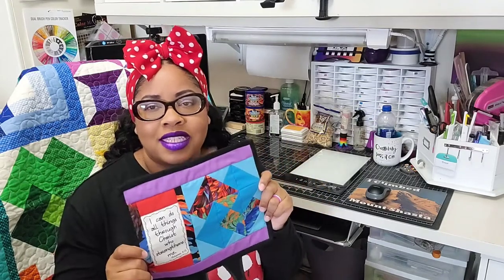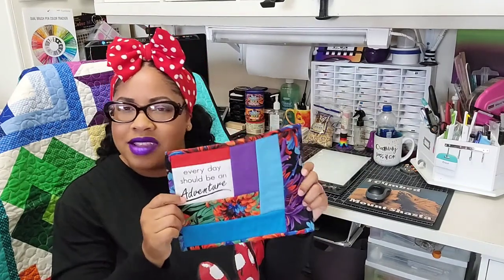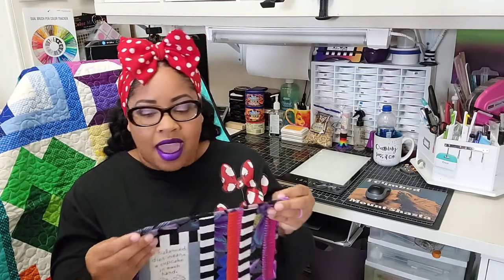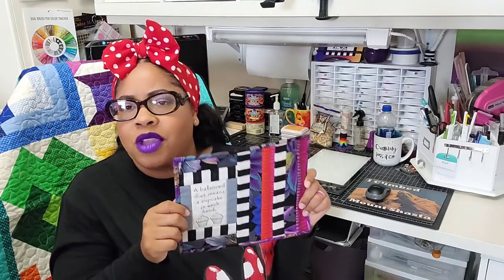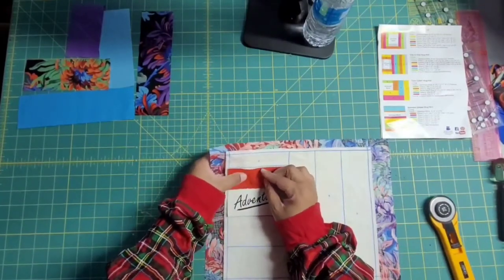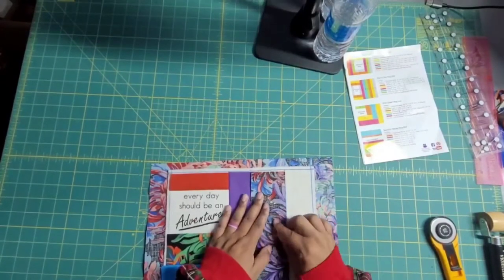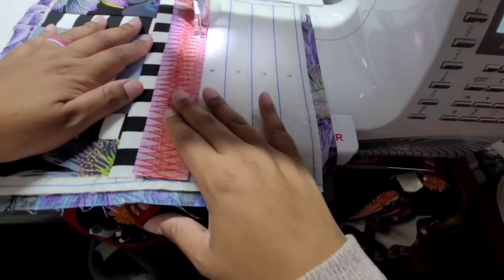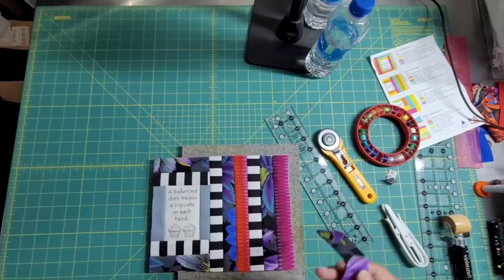Quilt As You Go Mug Rug Tutorial | Beginner Tips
June Tailor Mug Rug tutorial and tips